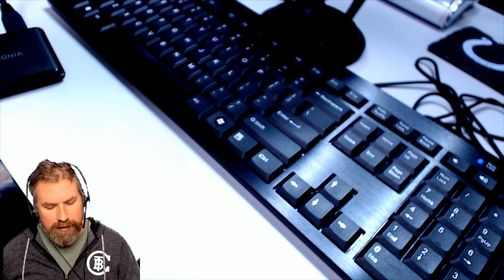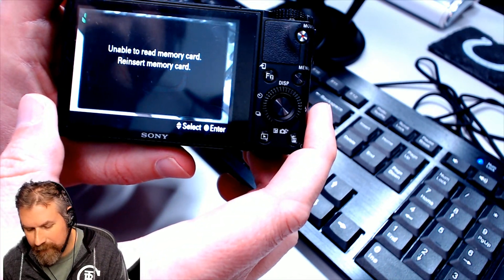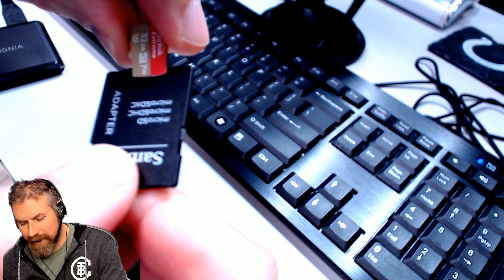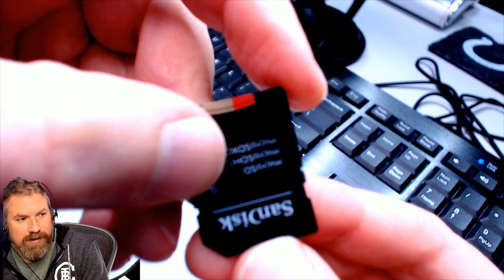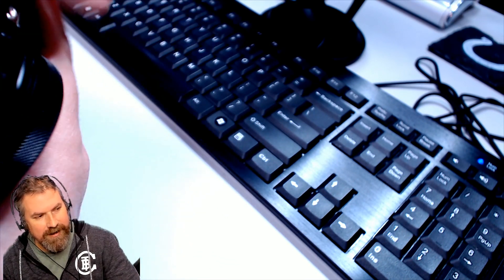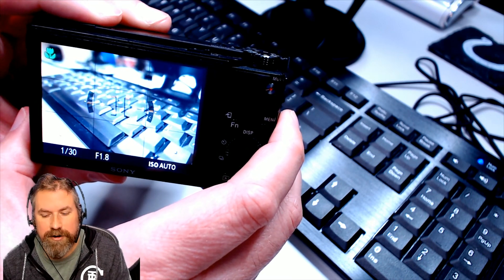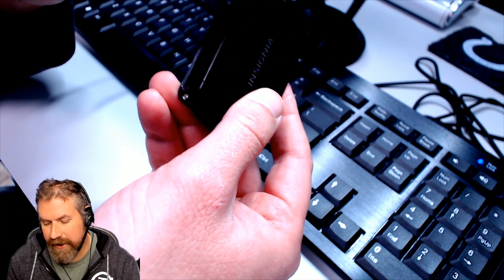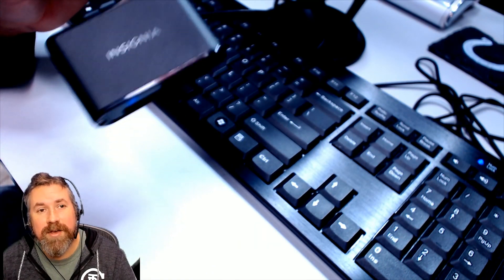Memory Card Not Reading FIX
Trouble shooting SD memory card issue. Technically I am using a micro sd card in a standard SD card slot.
Once it is working make sure to let your camera reformat the card so it works more effectively

411 this is normally a weird blog
-Tim